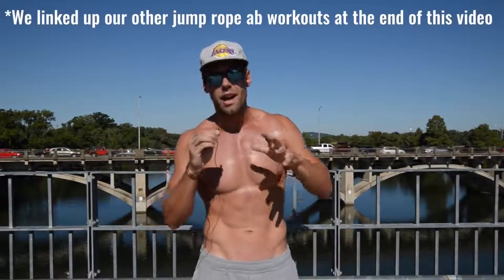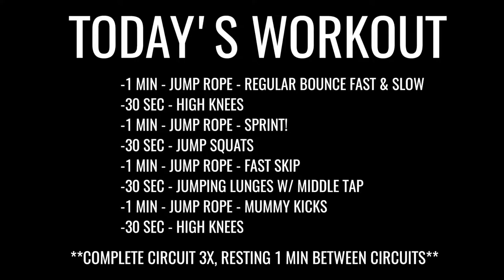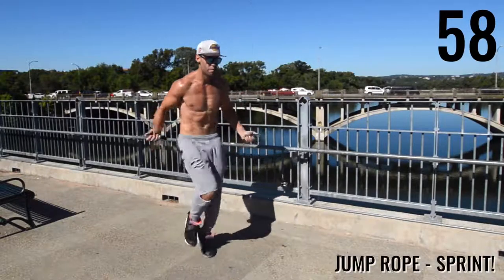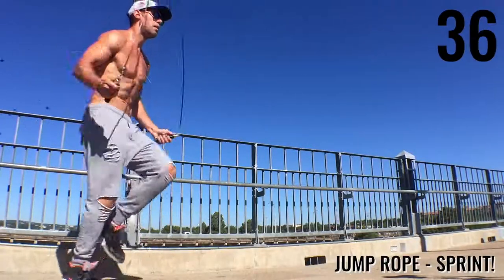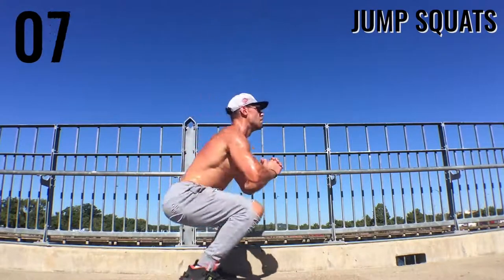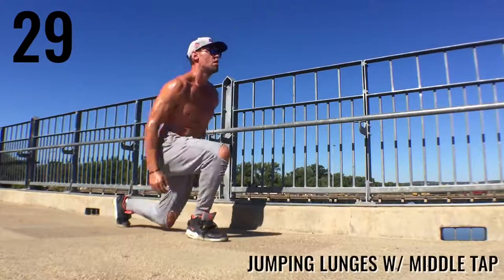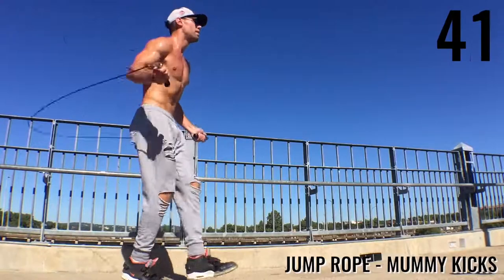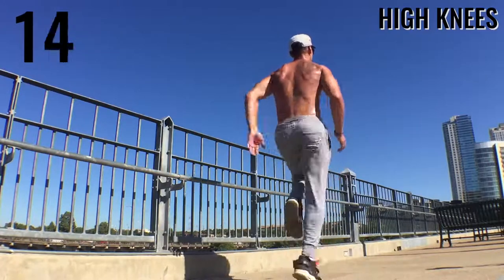Abs Workout with Jump Rope 2018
One of the best workout to get abs is jump rope. This is a great step by step video on how to use a jump rope to get a 6 pack fast.

Healthy Cook Book to get in Shape $20
Best Lifting Workout Gloves $22
MMA & Crossfit Jumprope $11
Waterproof MOSCHE Fitness Tracker $20
Adjustable weight dumbbell set $105